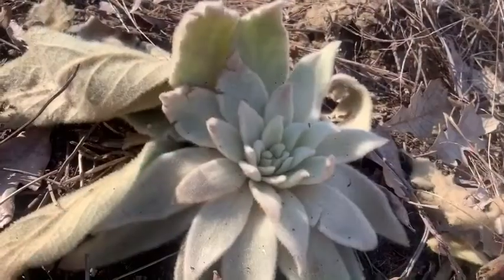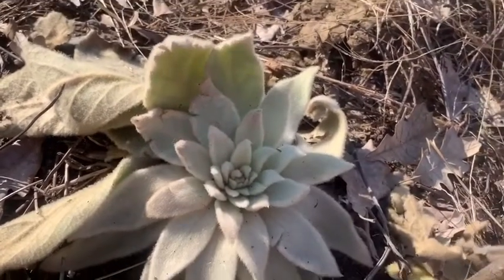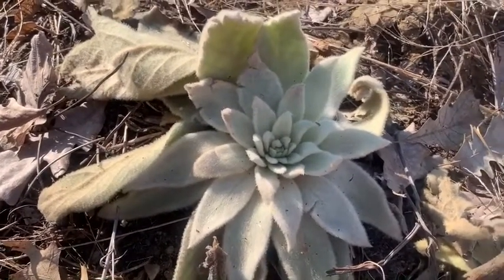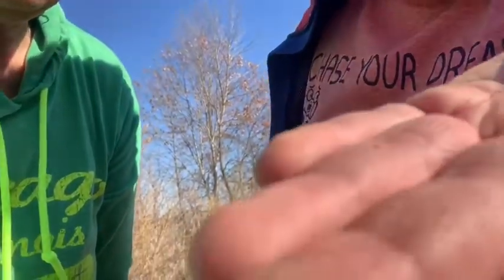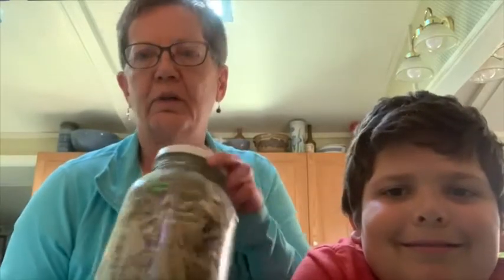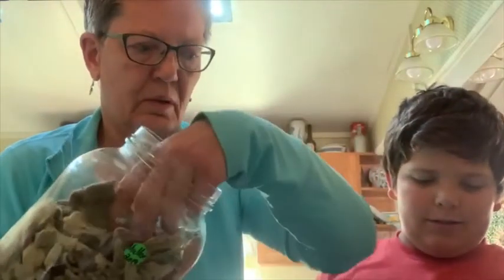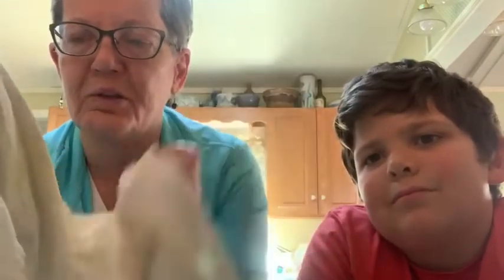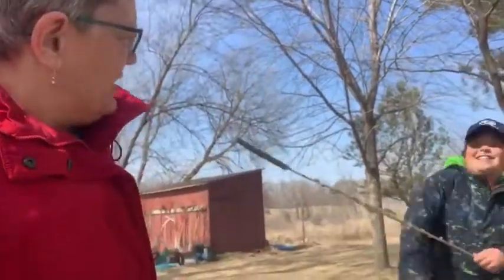Mullein and Lung Support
Historical herbal remedy, mullein, used to help relieve lung congestion and coughing.  How to find and prepare mullein.